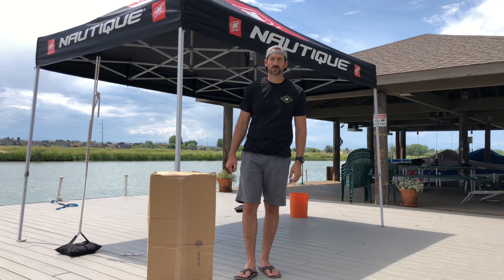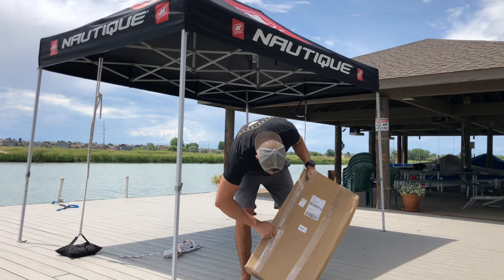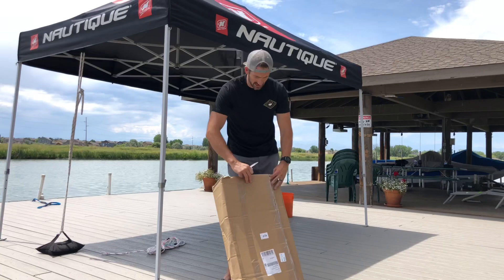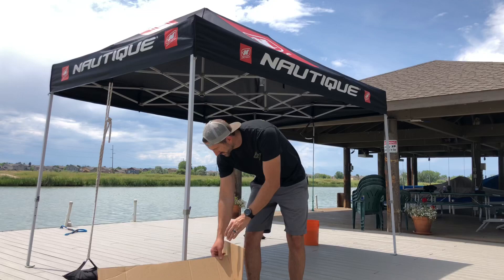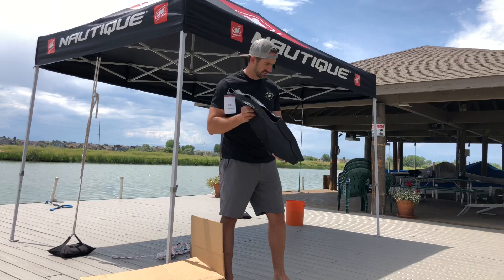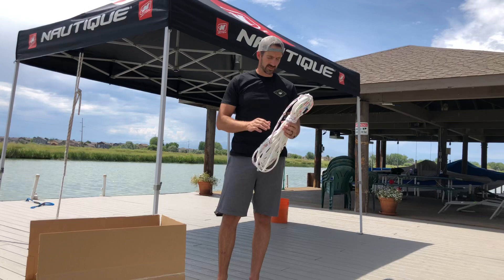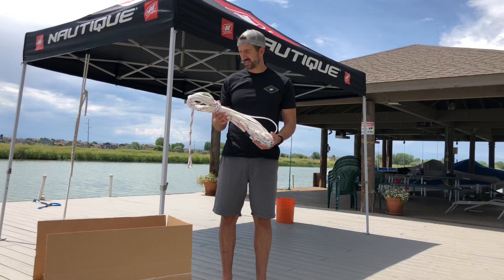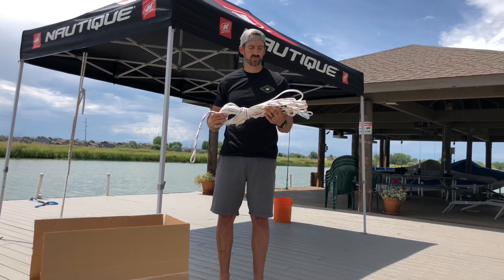Eagle Vests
New Eagle Ultralite and Overspray Vests plus bonus products!